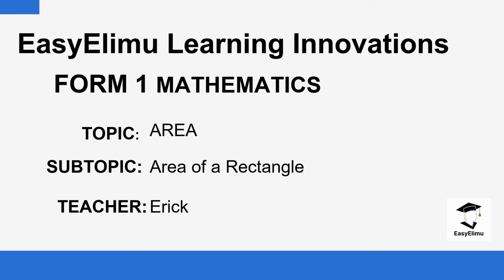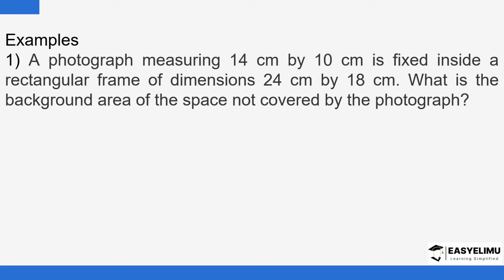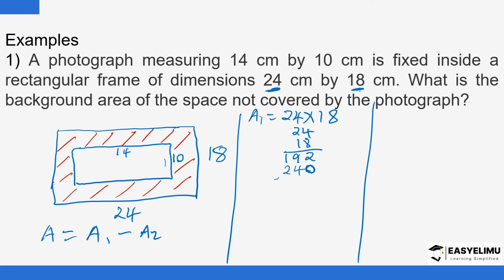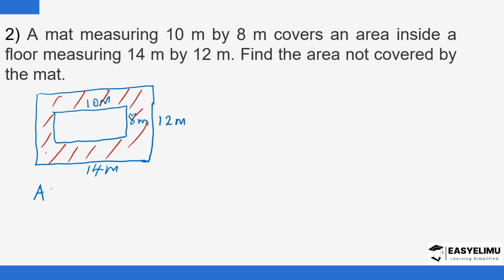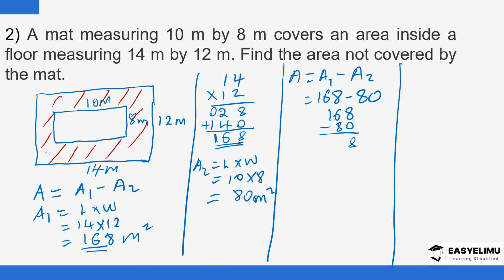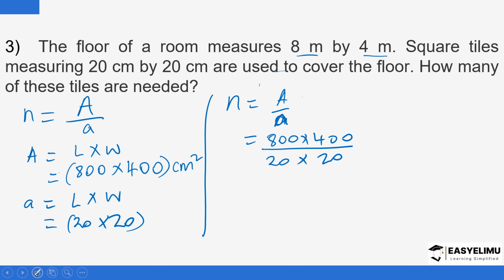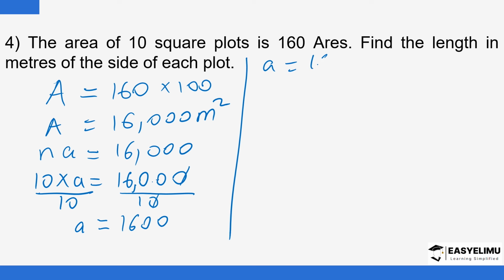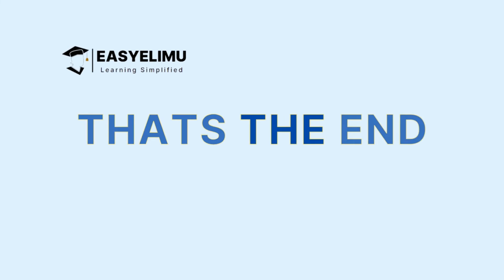Getting The Area Of a Rectangle (Lesson 2 of 11 Form 1 Mathematics Topic 13 - Area )